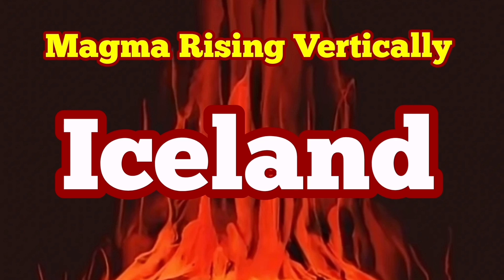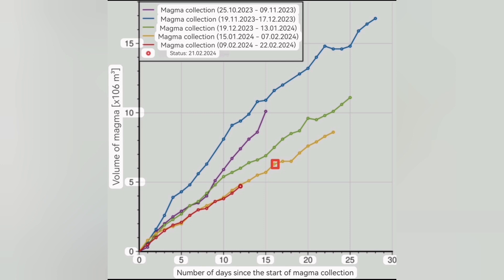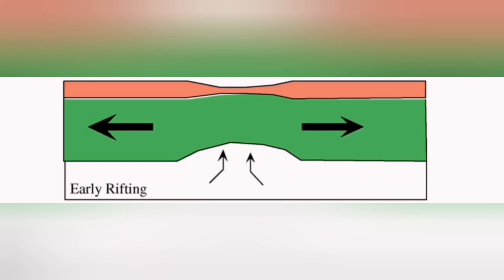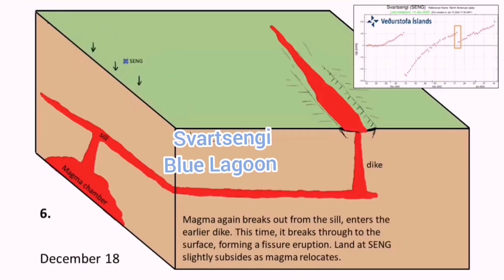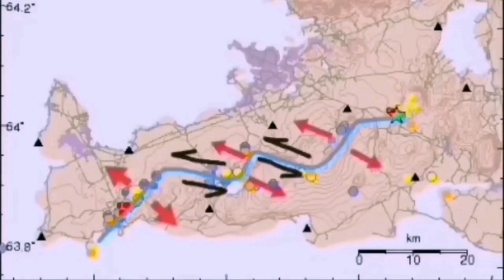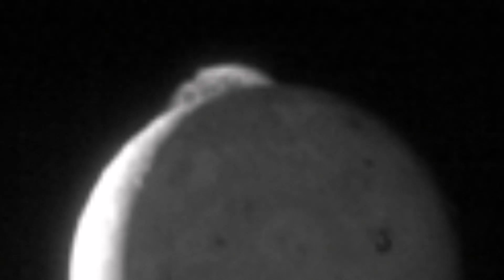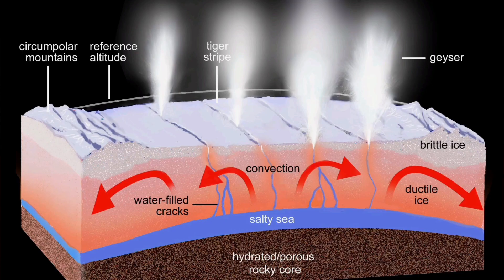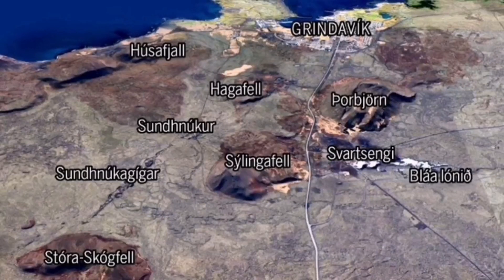Magma Started Rising Vertically In Iceland Svartsengi Volcanic System, Eruption, Lava, Uplift